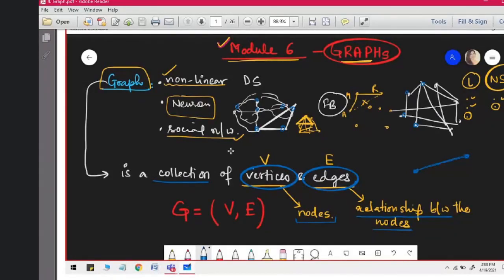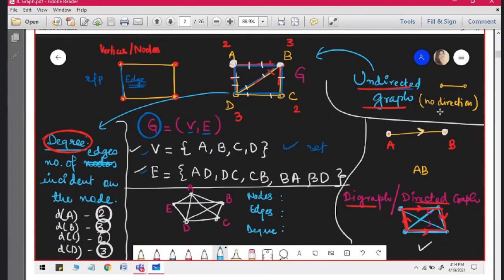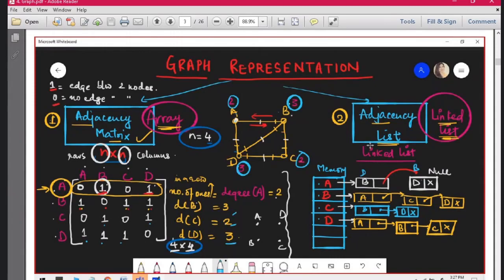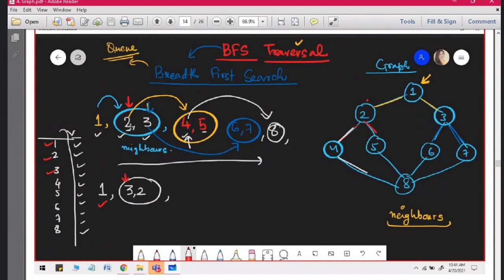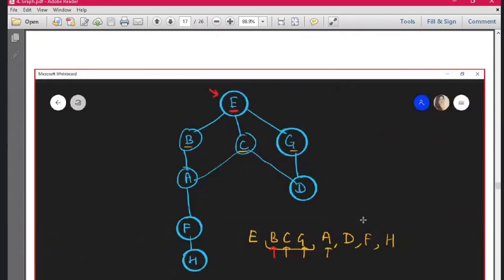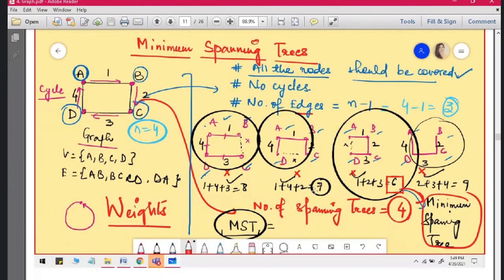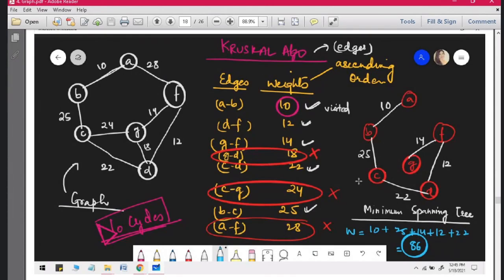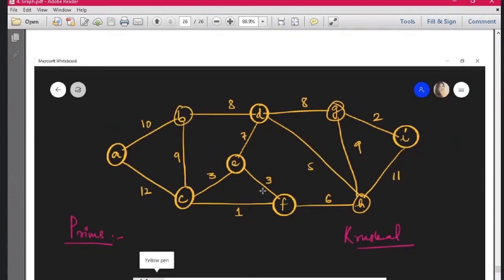Module 4 : Graph Theory | DATA STRUCTURES